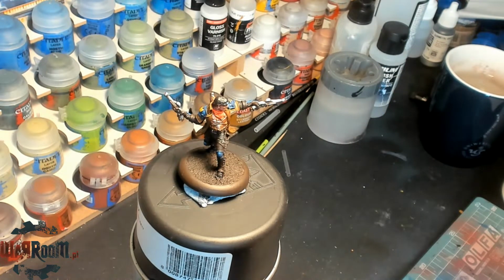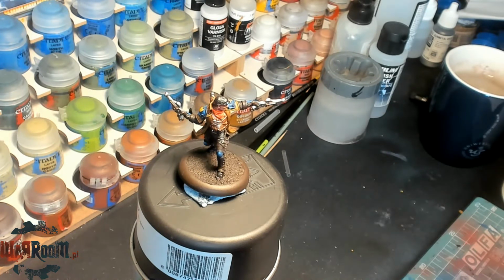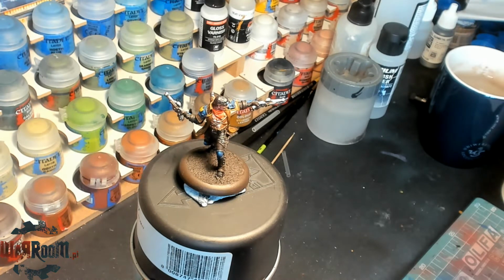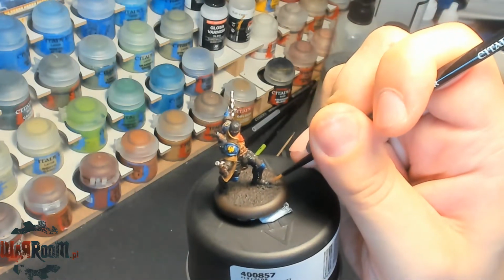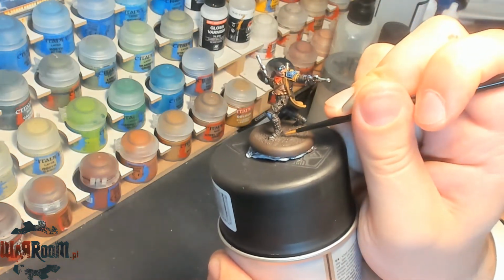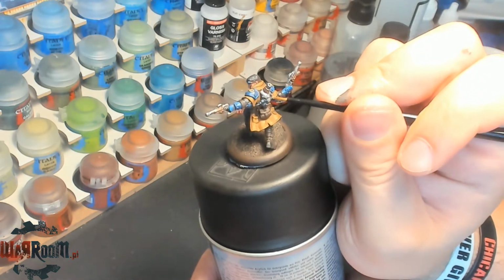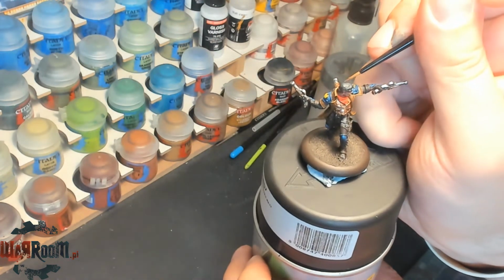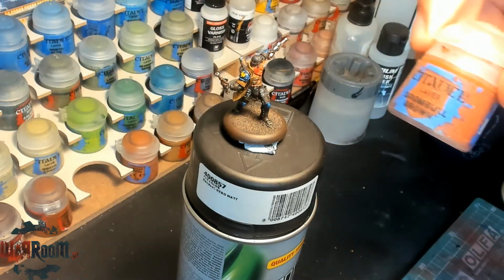Painting Caine0 part 5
Hello friends,
today we finish painting Caine0.
Paints used:
Doombull Brown
Skrag Brown
Abbadon Black
Skavenblight Dinge
Mechanicus Standard Grey
Cygnar Blue Highlight
Ironbreaker
Runefang Steel
Steel Legion Drab
Zandri Dust